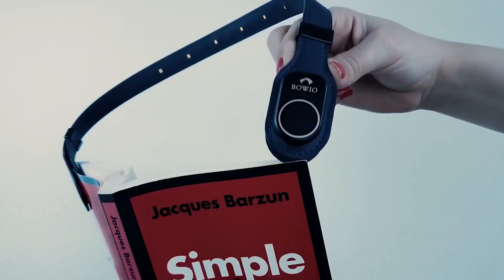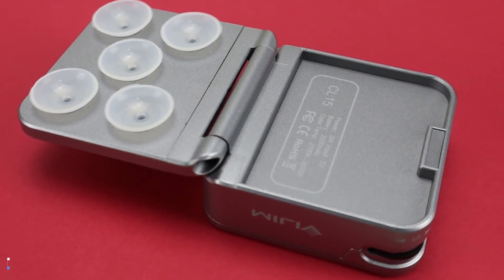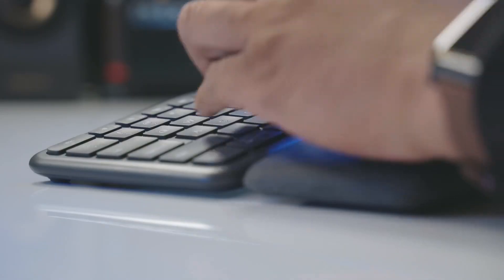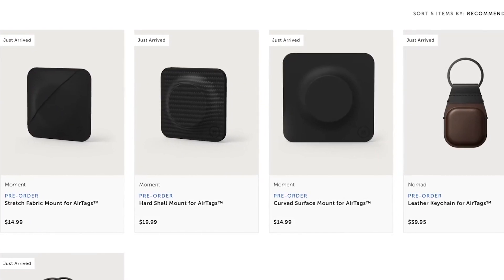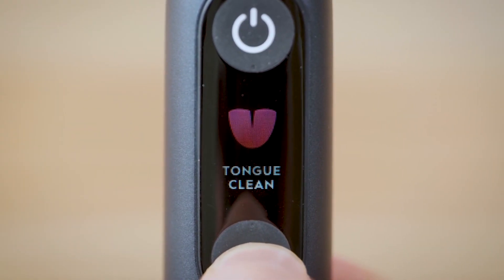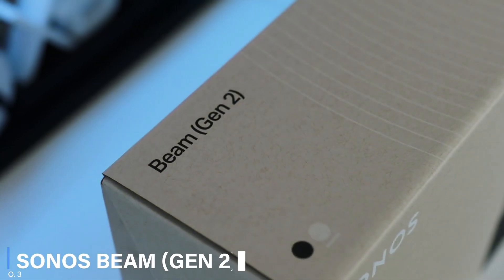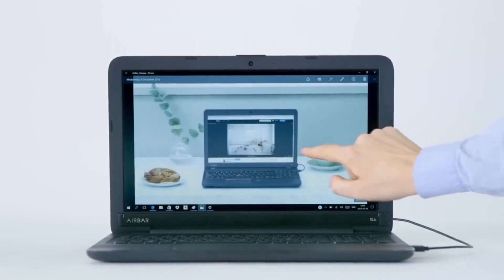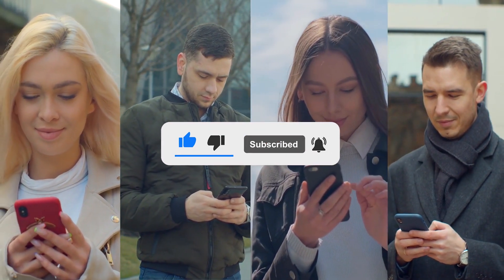The Top 10 Tech Gadget Of 2023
Are you tired of constantly being caught unprepared for unexpected tech challenges? Look no further! In this video, I'll reveal the top 10 must-have tech accessories that you should always carry with you. Whether you're a tech enthusiast or a professional on the go, these essential gadgets are guaranteed to make your life easier and more convenient. From portable chargers to wireless earbuds, we've got you covered. Don't miss out on this opportunity to stay ahead in the digital world. Watch now and upgrade your tech game today!